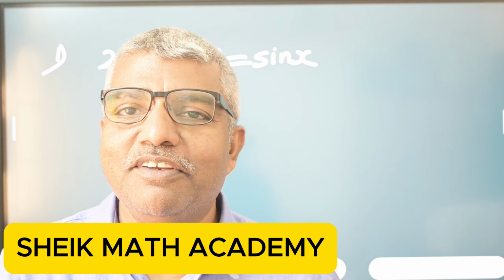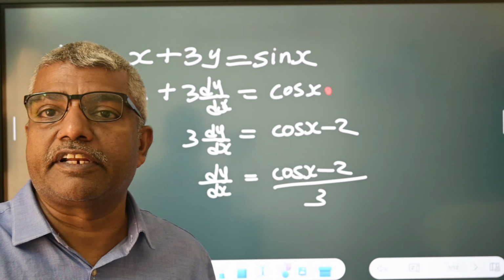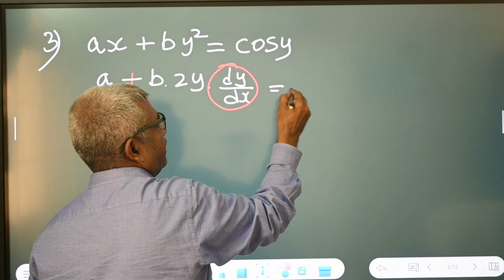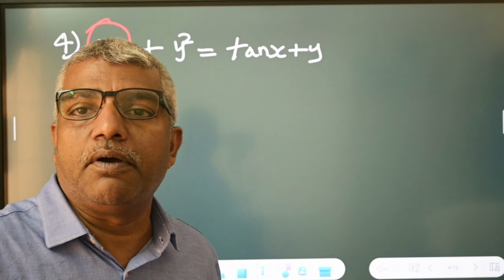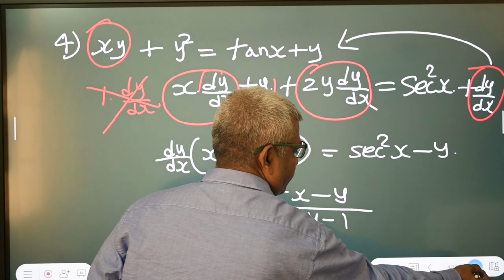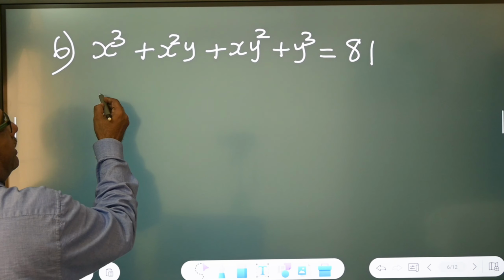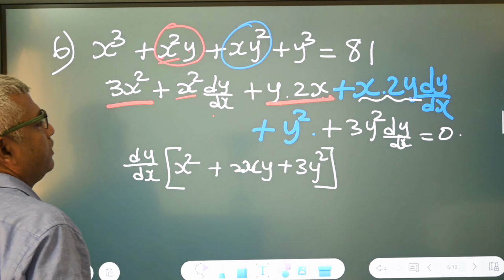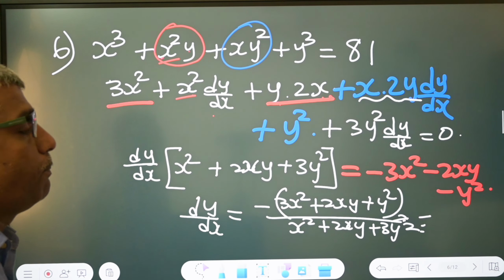CBSE - XII Maths | Continuity and Differentiability | Exercise 5.3 Questions 1-6 | Explained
In this video, we will solve Exercise 5.3 (Question 1-6) from Chapter 5: Continuity and Differentiability of CBSE Class 12 Mathematics.
I explain each question step by step, making it simple and easy to understand for board exam preparation as well as competitive exams like JEE, NEET, and other entrance tests.

✅ Topics covered:

Checking continuity of functions

Differentiability concepts

Algebra of continuous and differentiable functions

Detailed solutions for Q1 to Q6 from NCERT Ex 5.2

📌 This video will help CBSE Class 12 students build strong concepts and score full marks in exams.